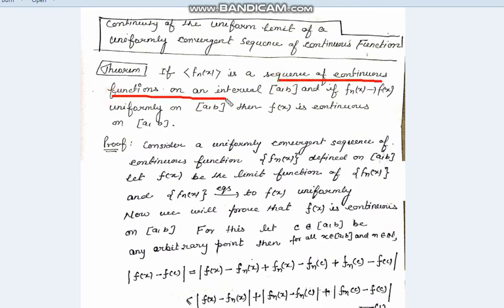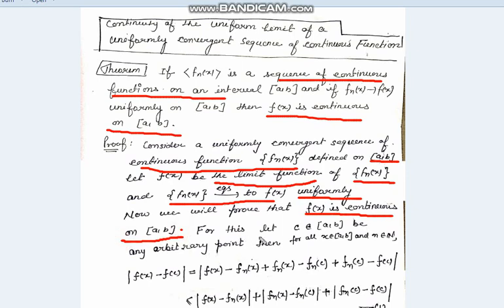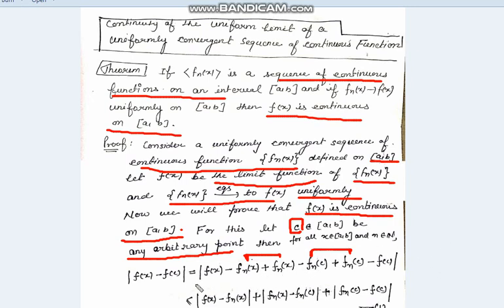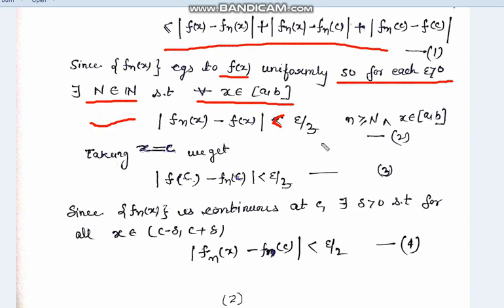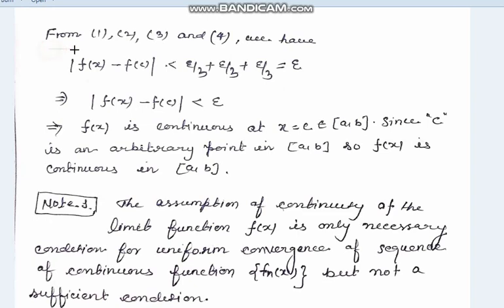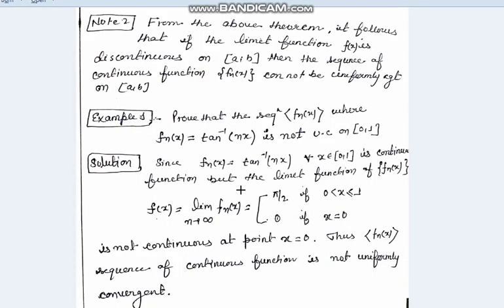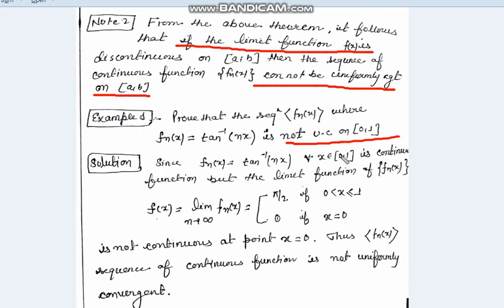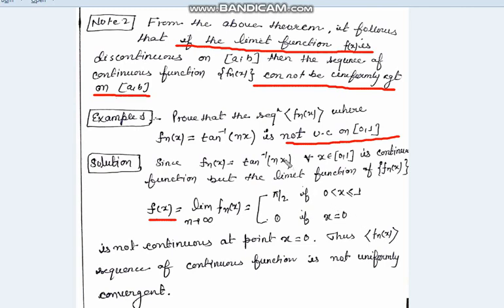continuity of the uniform limit of a uniformly convergent sequence of continuous function